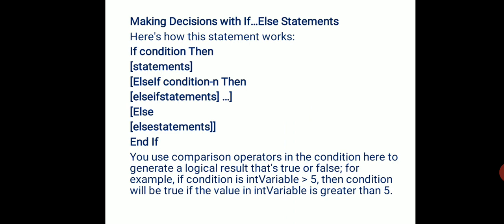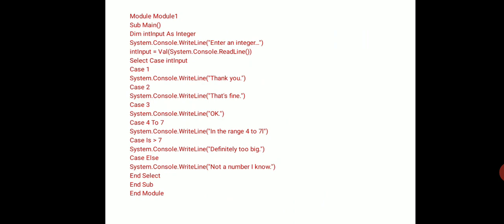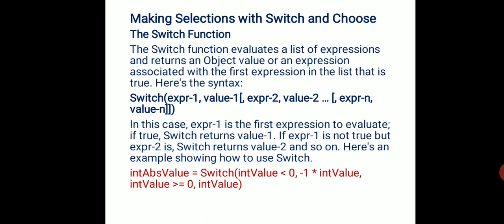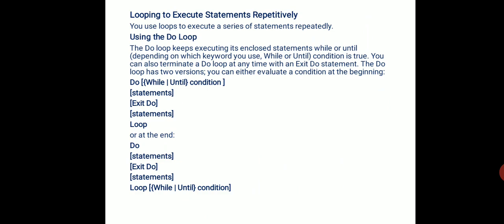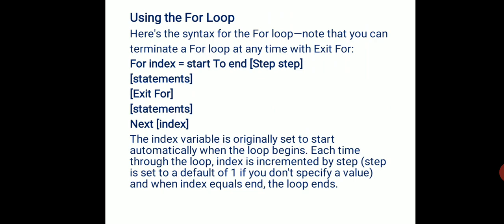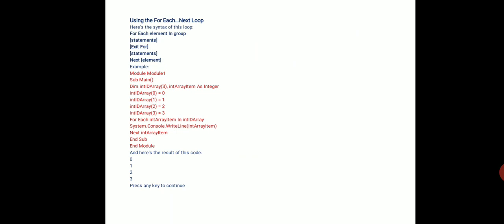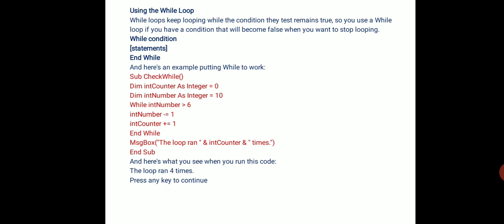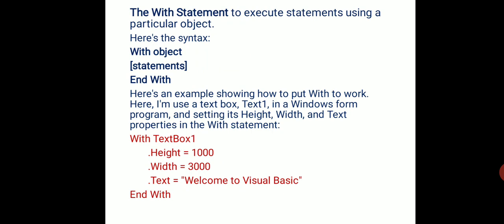III SEM BCA_VB.net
Decision making and looping